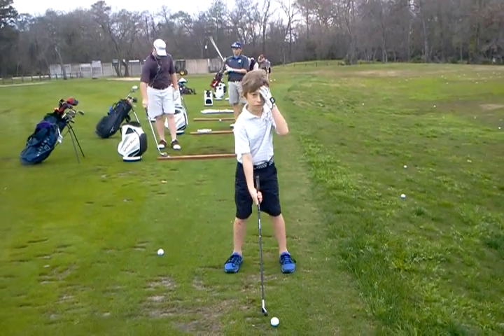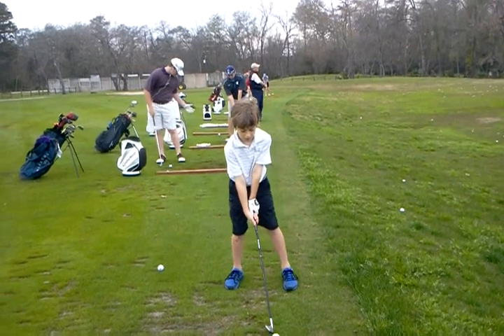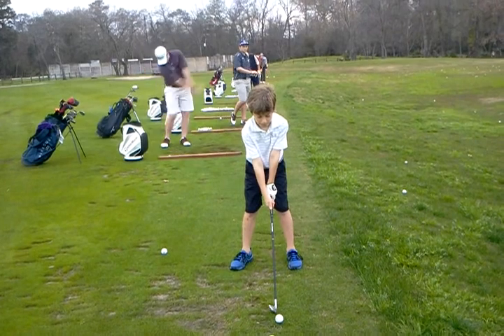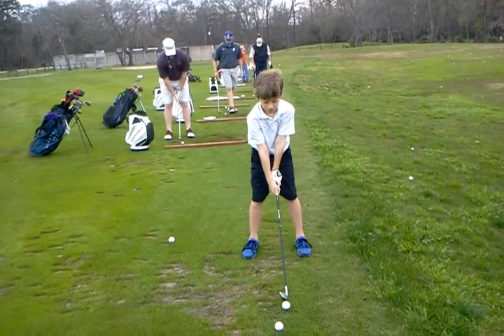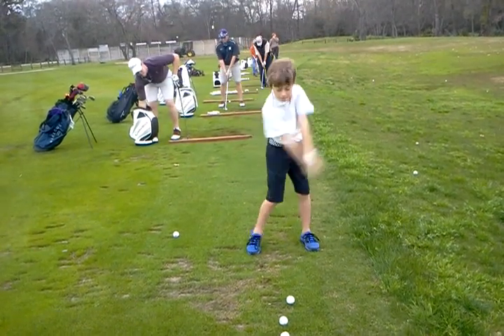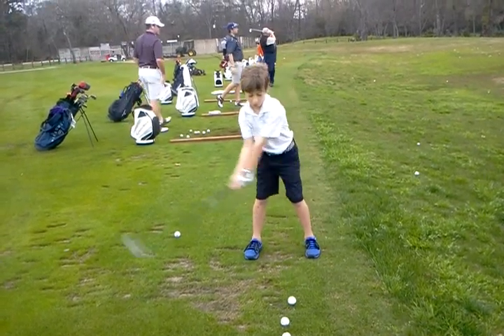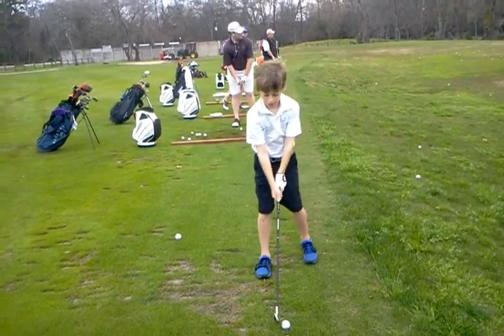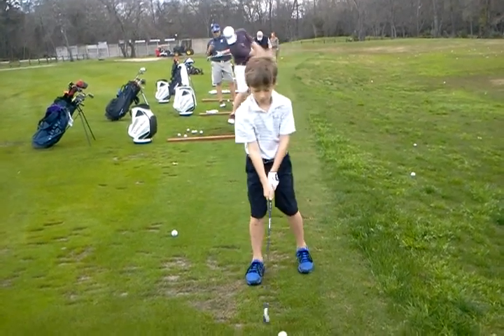Lawson f/full swing w/improvements(2/16/12)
Tend strong grip w/right hand under; closed takeaway & at top; slight out to in
Corrections: right grip cover thumb; takeaway with toe up ; swing club like circle vs over to left